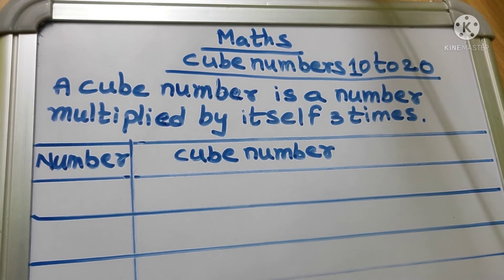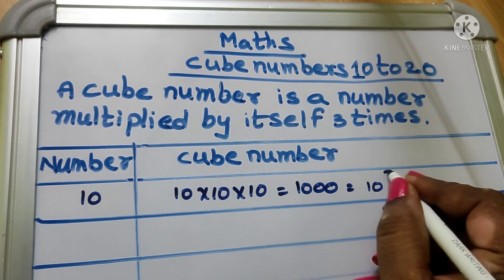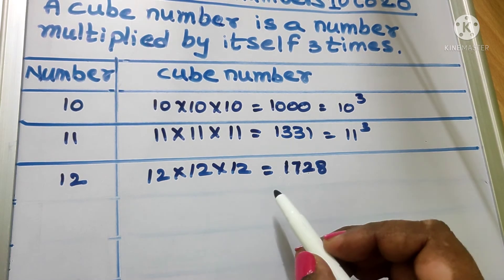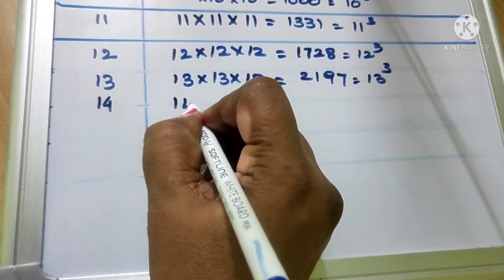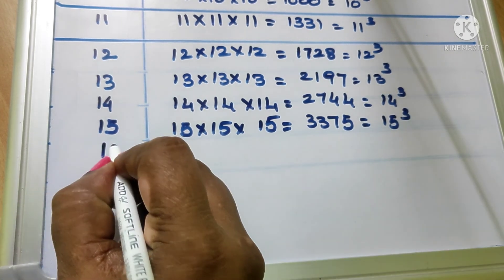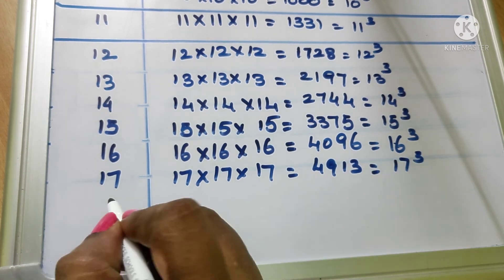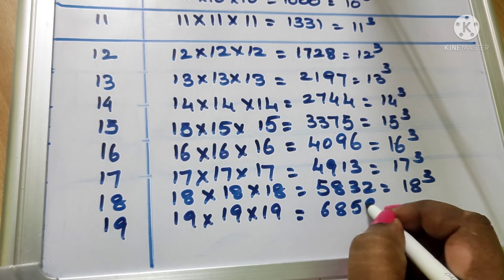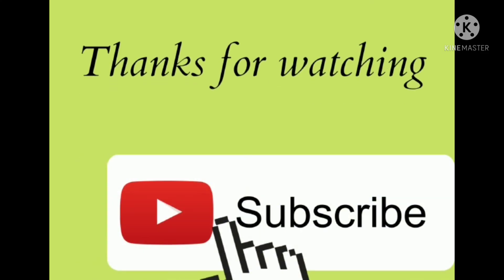MATHS : CUBE NUMBERS 10 to 20.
Definition of Cube number.
Cube numbers 10 to 20.
# what are SQUARE NUMBERS?